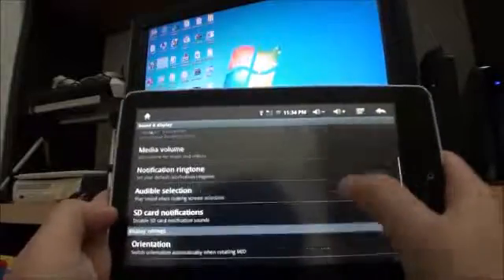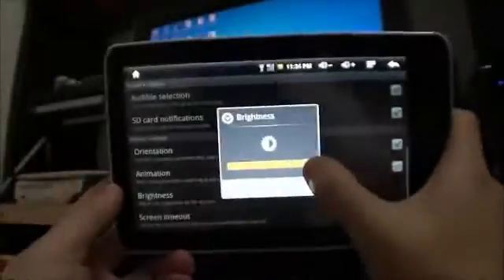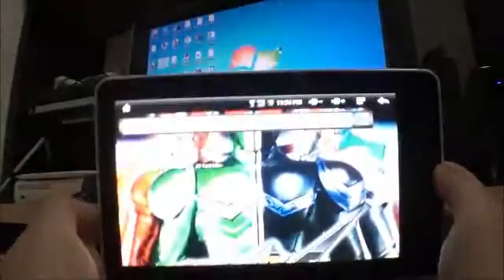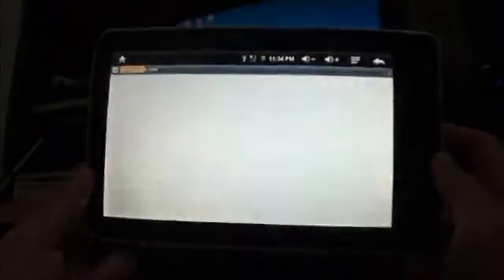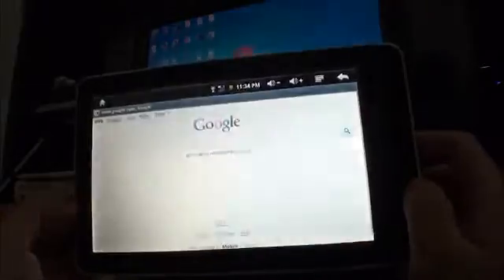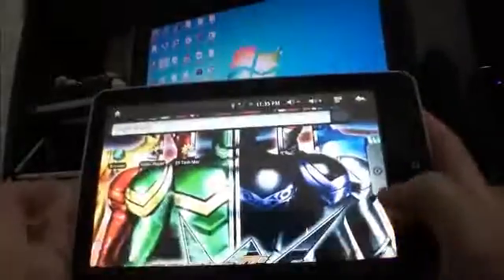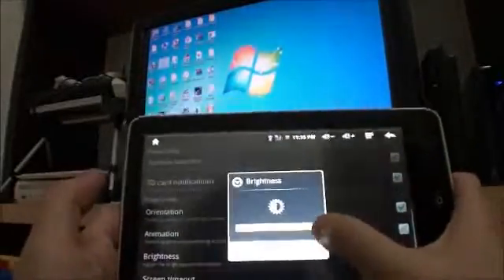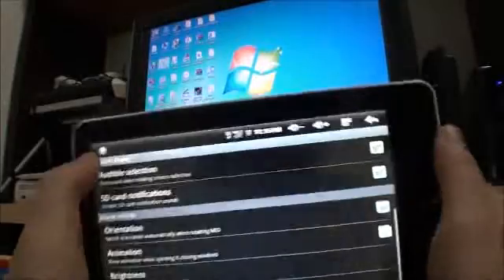Mi-Store EFren Flickering Problem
The one nagging problem that pretty much would kill the usability of this Android 1.5 Tablet.